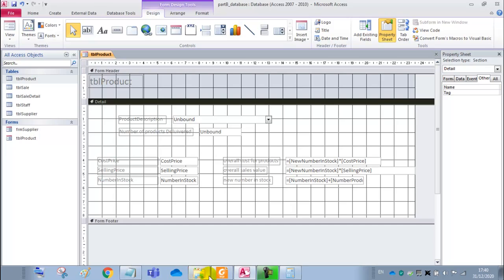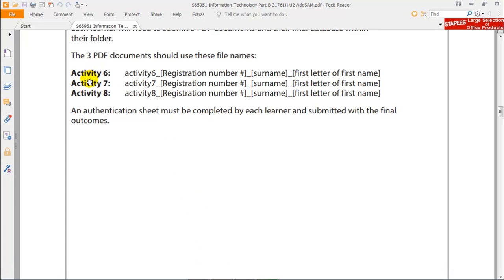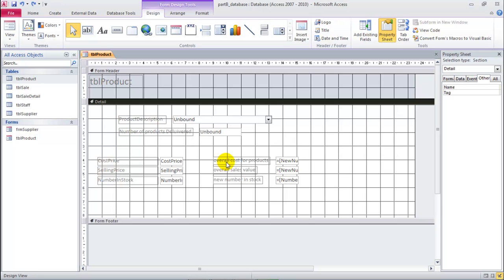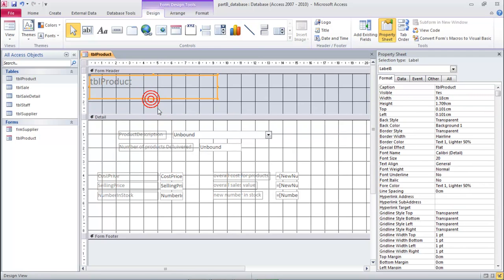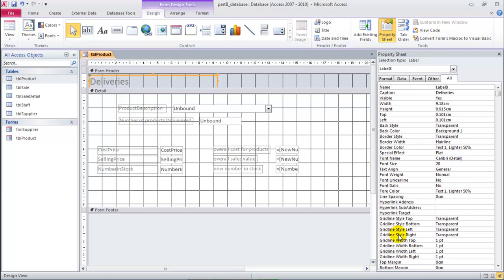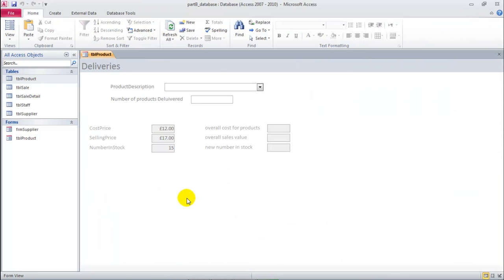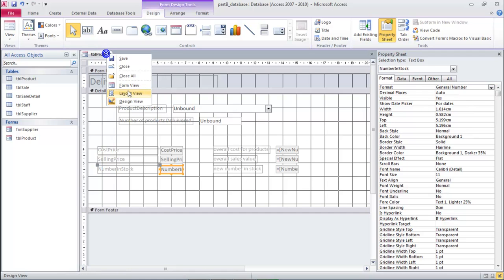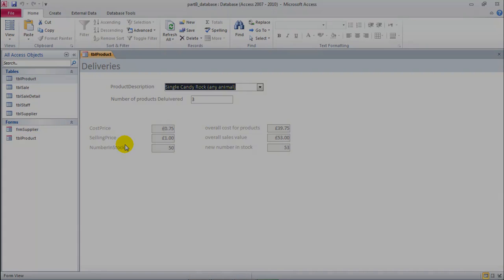Revision 13 doing activity 6 for part B Finalising the look of the 2nd form